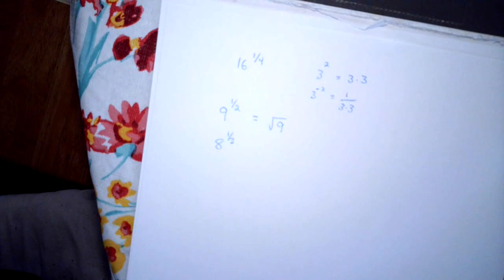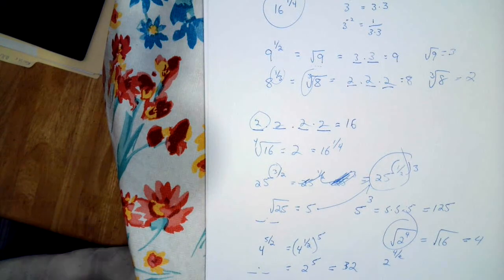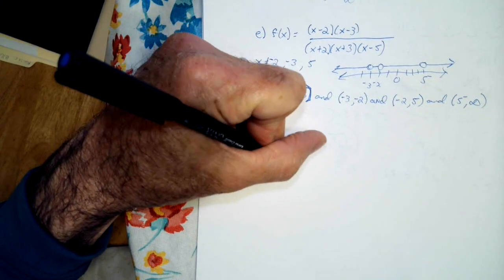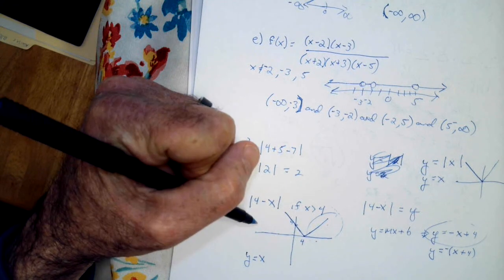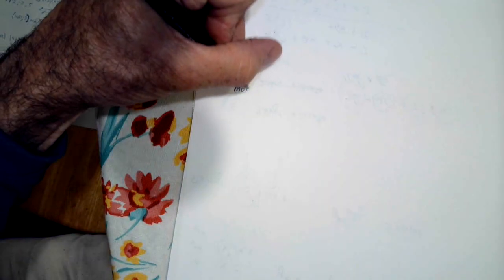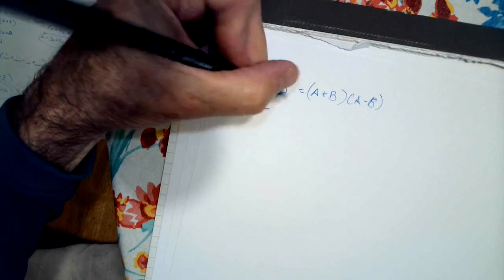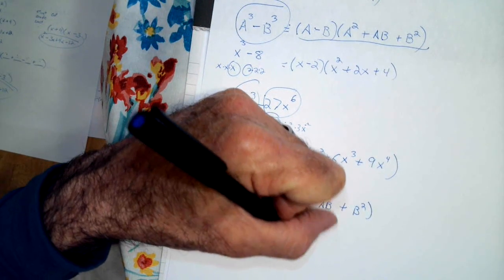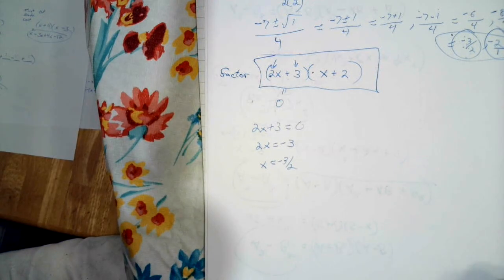quincy Mar 9, 2023 2:35 PM